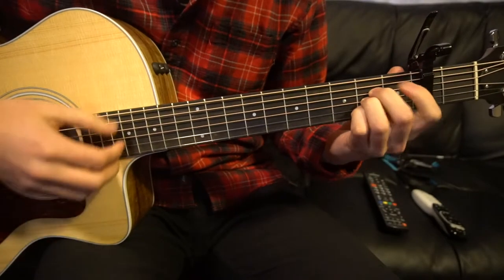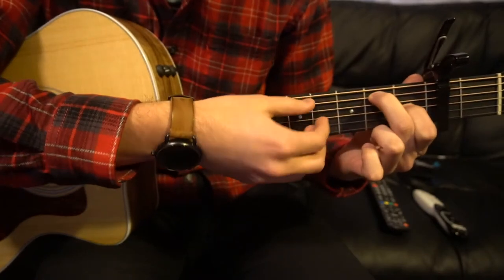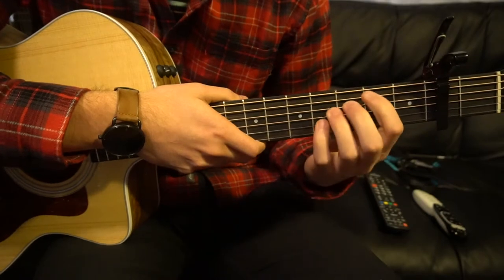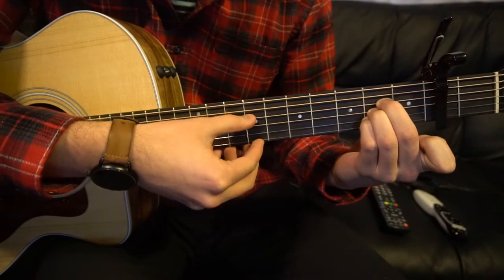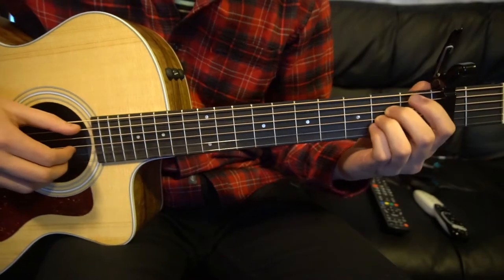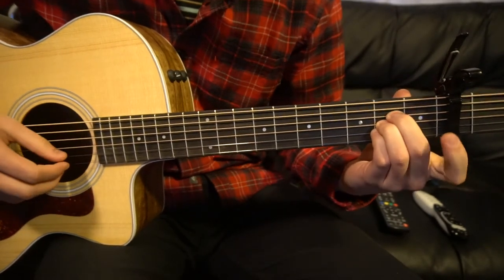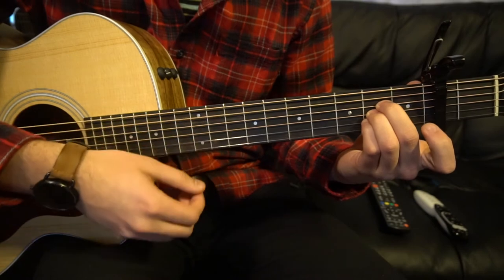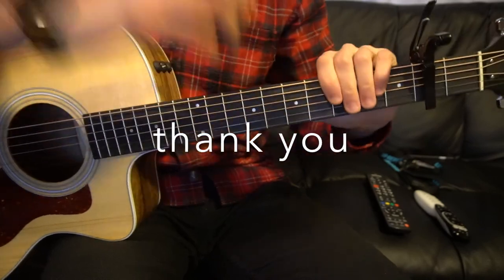Lose My Mind // Lil Peep // Easy Guitar Lesson